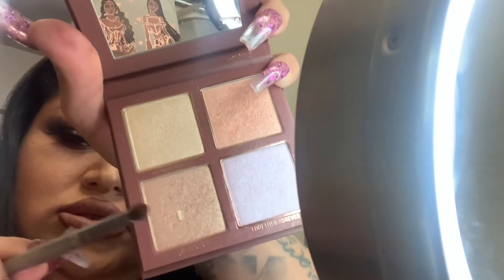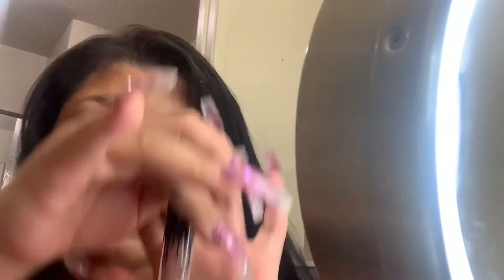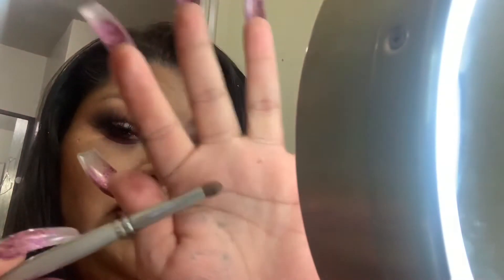Lip injections? Where?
Big lips period